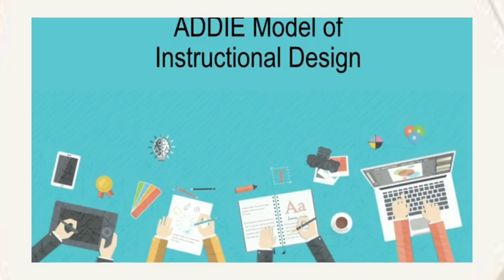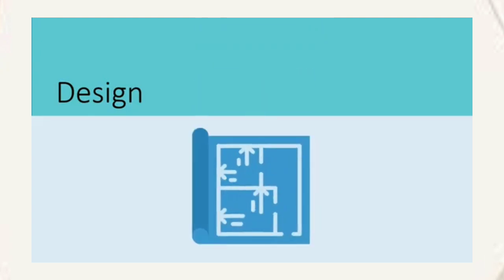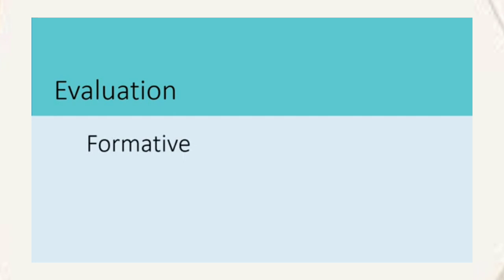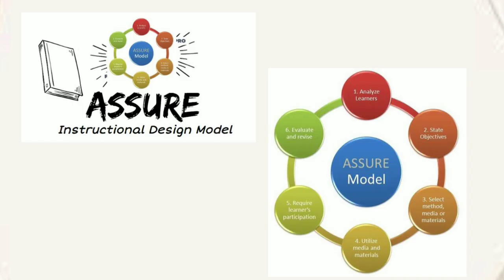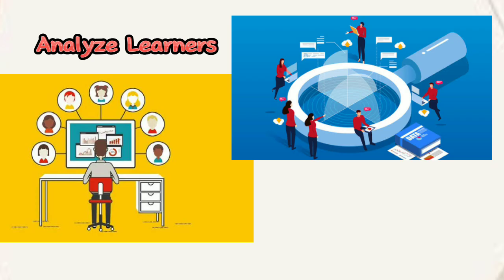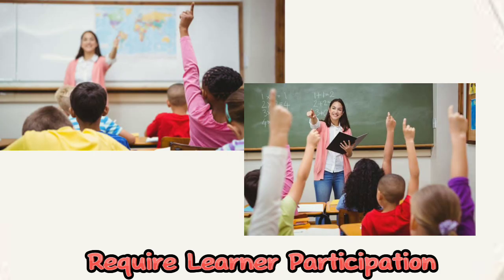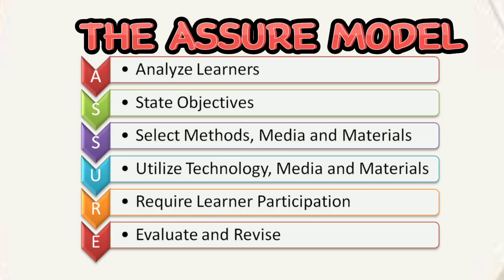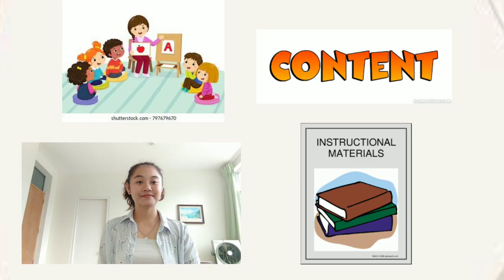Donesa M. Colipano BAEL_EVE_II-1